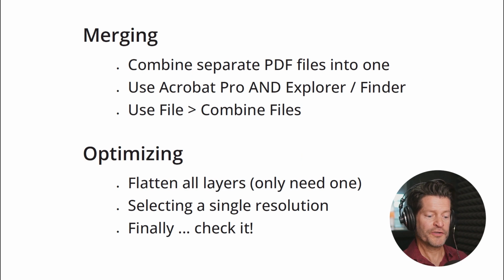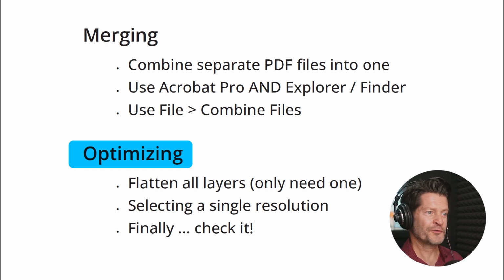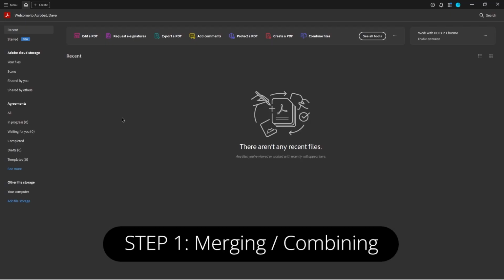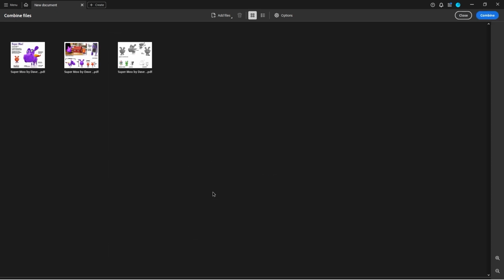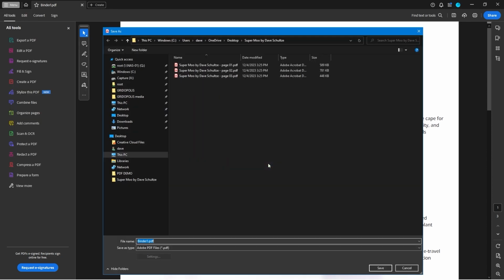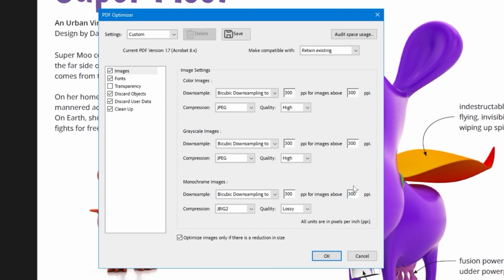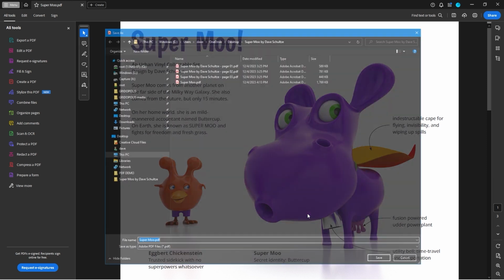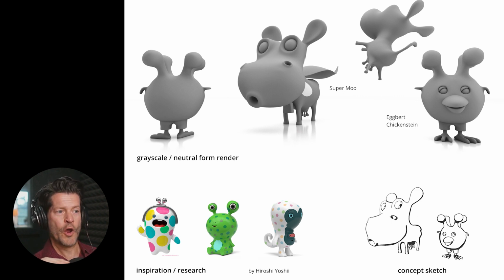PDF Merging and Optimizing (3 of 3)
In this final of three videos all about presentations, we wrap things up and combine multiple PDF pages into a single document. Then, we use an Acrobat tool called 'optimize' to flatten any remaining layers so the PDF is both small and beautiful!

MORE ABOUT DAVE
Professor Dave has taught at the college level since 2001 and has 20 courses on LinkedIn Learning, covering 3D modeling, animation, and prototyping.

NEED HELP?
Have Dave speak to your class or design team.
Dave is available for individual tutoring or corporate group training.
Dave can even do fully customized training for your specific needs.
We have helped a lot of people and companies, so get in touch and we will discuss your options.